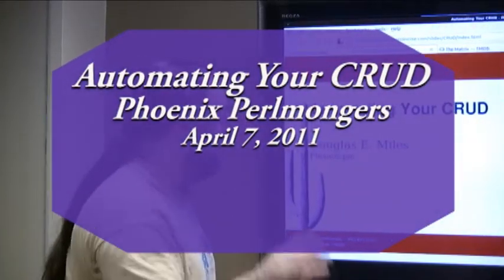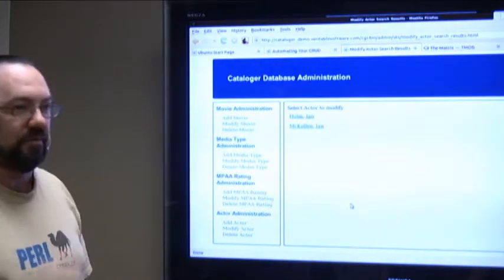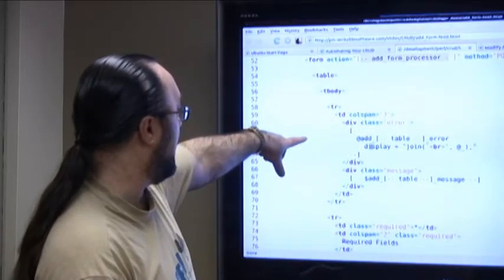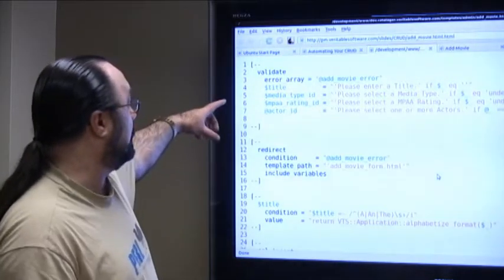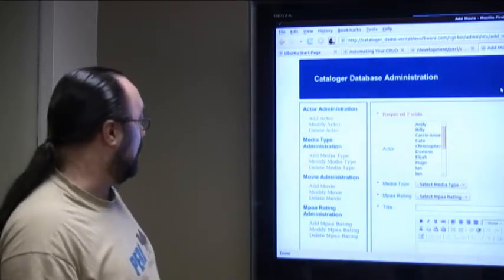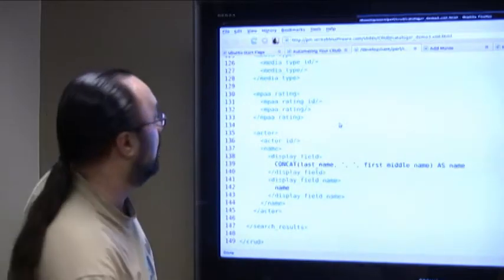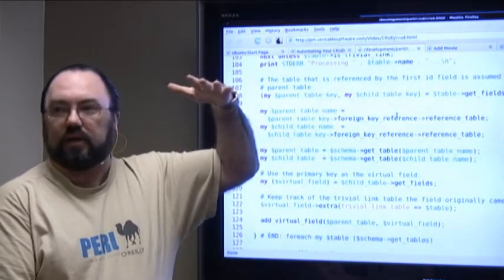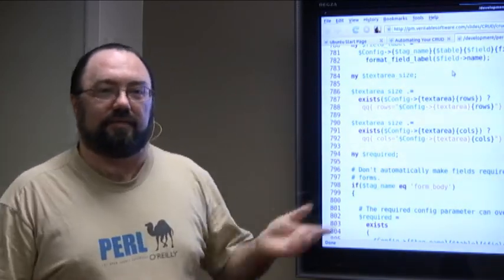Automating Your CRUD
Phoenix PM - 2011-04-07 - Automating Your CRUD - Doug Miles
Douglas E. Miles presents "Automating Your CRUD".
Doug presents a simple tool he wrote to automate the generation of a CRUD interface. He demonstrates this tool used on a home Video database.
Presented March 7, 2011